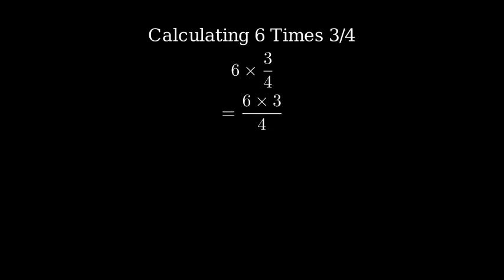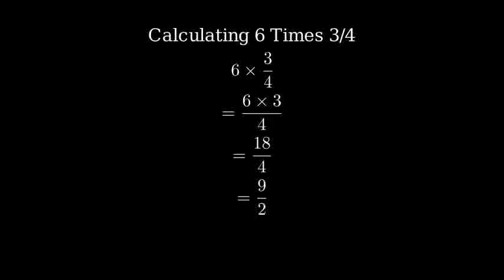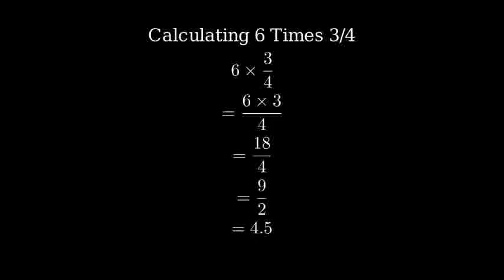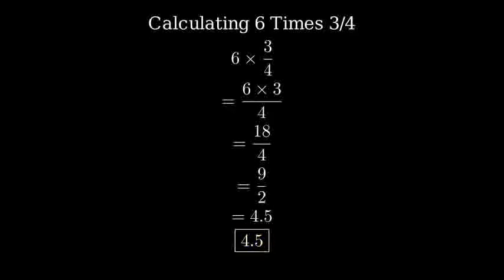6 times 3/4 (Six times Three-Fourths)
6 times 3/4   (Six times Three-Fourths)
6 times 3/4 (Six times Three-Fourths):

To multiply a whole number by a fraction, multiply the whole number by the numerator and keep the denominator the same.

6 * 3/4 = (6 * 3) / 4 = 18/4

Now simplify by dividing both the numerator and the denominator by their greatest common divisor, which is 2:

18 ÷ 2 = 9
4 ÷ 2 = 2

So, 6 times 3/4 = 9/2, or 4 1/2 as a mixed number.